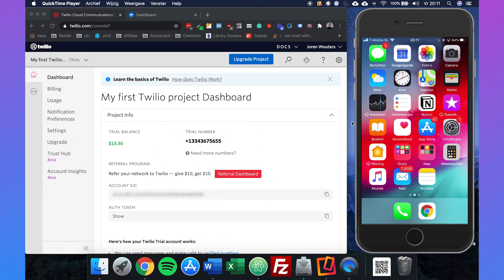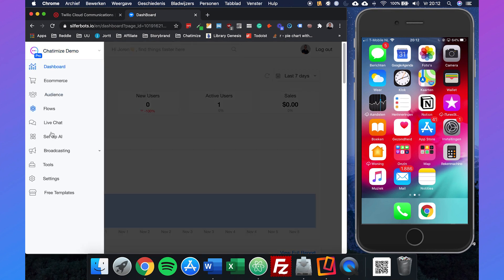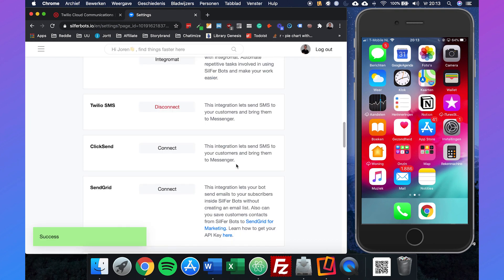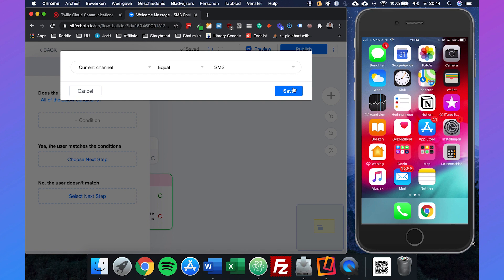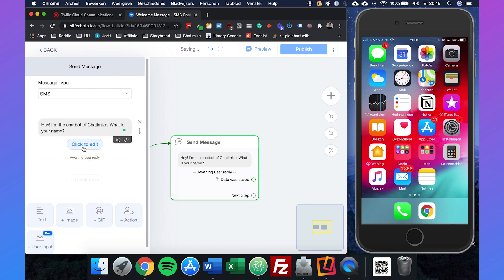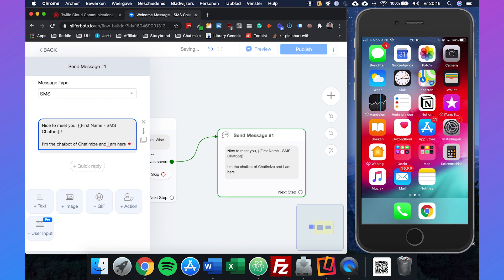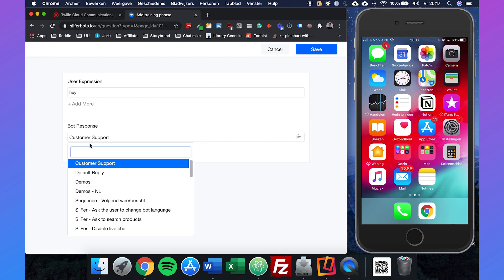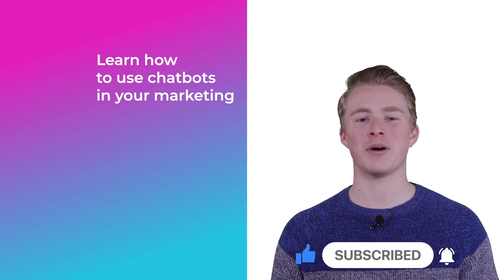How To Create a Basic SMS Chatbot (Chatrace + Twilio)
In this video, I will show you how you can create a basic SMS chatbot by:
- Connecting Twilio to SilFer Bots (now called Chatrace)
- Creating a basic Welcome Message in Chatrace

And the best part: You don't have to code anything!